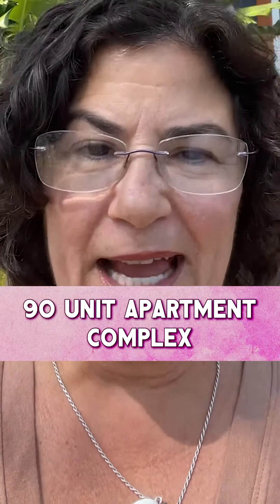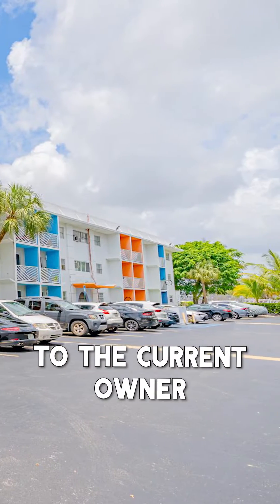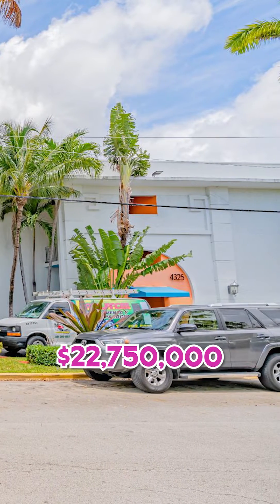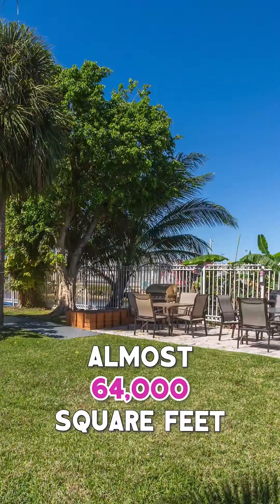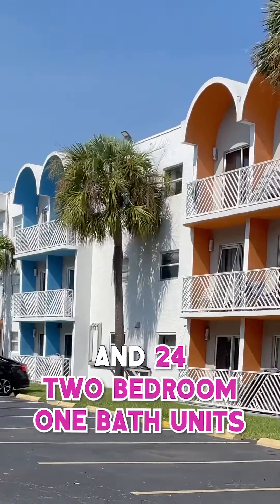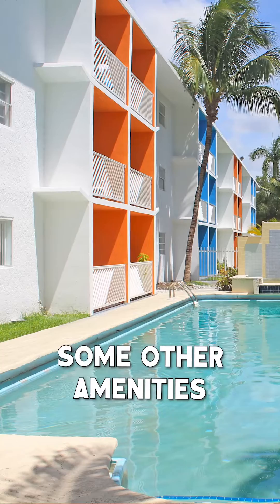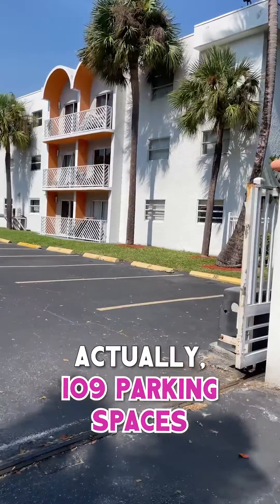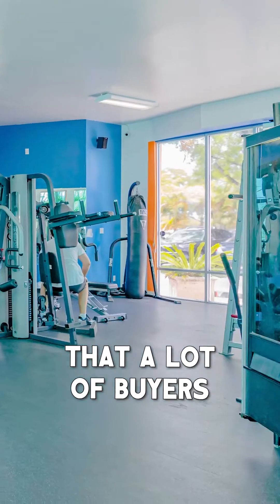Invest in Miami's Multifamily Property with 90 Units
Looking for a lucrative investment opportunity? Check out our 90-unit multifamily property in sunny Miami, featuring 66 spacious 1-bedroom/1-bathroom units and 24 cozy 2-bedroom/1-bathroom units. With a value-add potential and an assumable loan at a low rate of 3.45%, this property is an excellent choice for investors seeking financial wealth through tax depreciation.